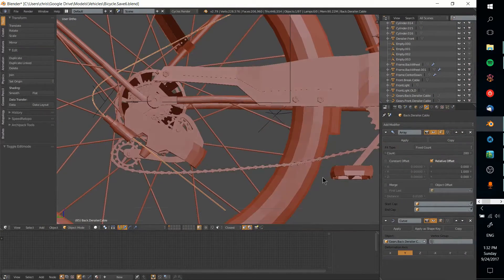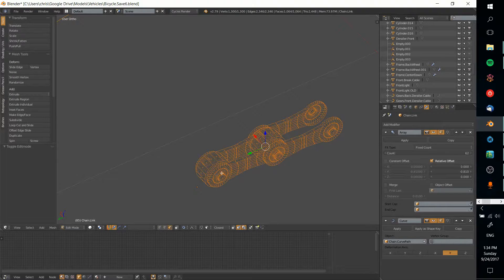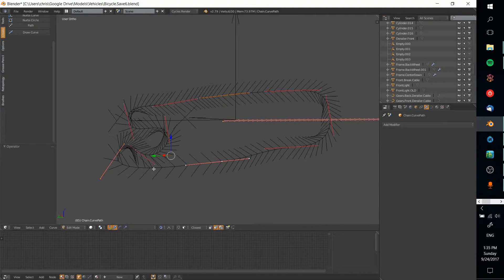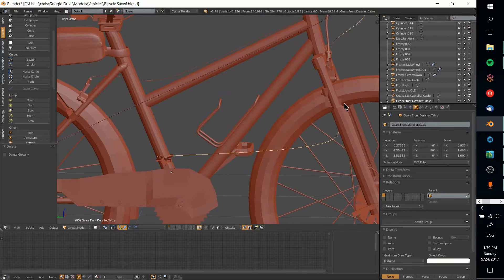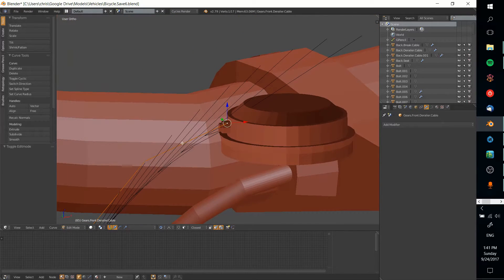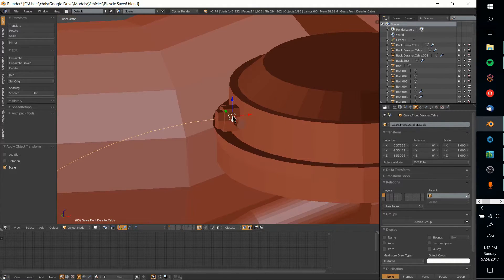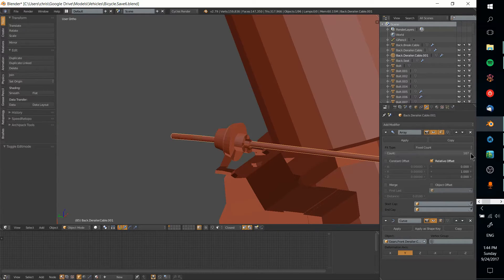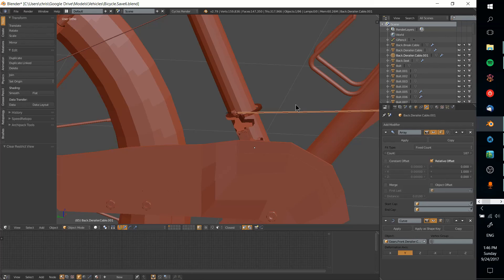How to Make Shapes Repeat on a Curve Modifier in Blender 2.79 Tutorial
Very useful for chains, cables, tank treads, roads, and other curve shapes.

Learn 3D Modelling - The Complete Blender Creator Course - 48 Hours+ Content

Bitcoin: 17Pn5PifFmRkHRAqCZQAom1ZjCiSf7qJjJ
Ethereum: 0x6f2781F382952c8caCDbE99C46F07c265ab59627